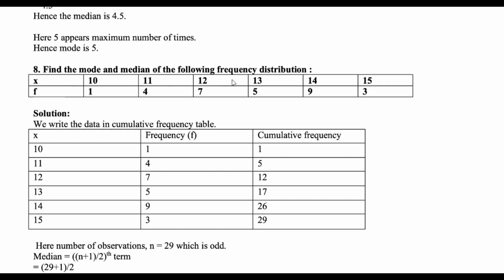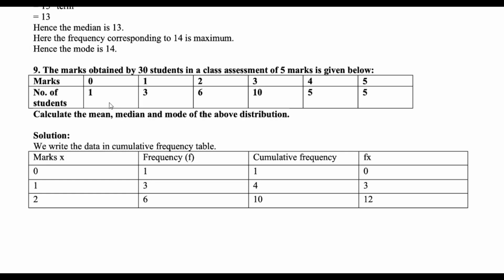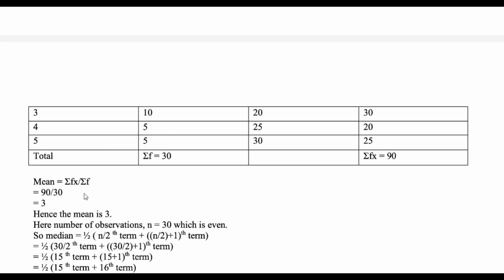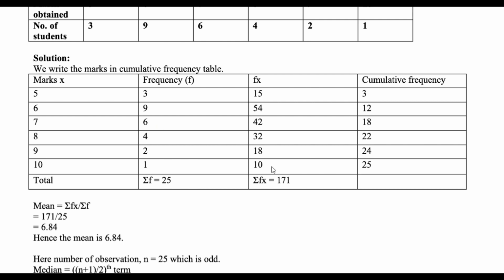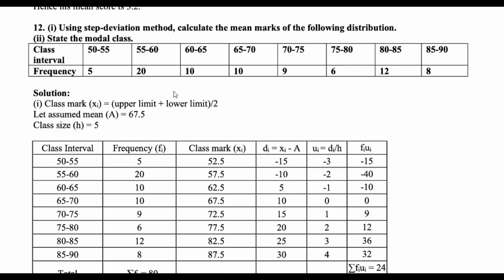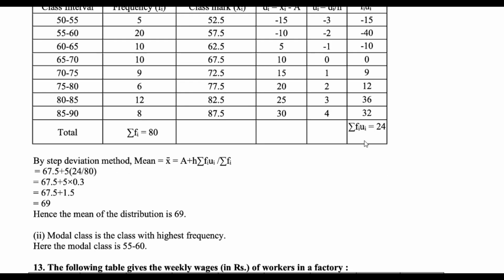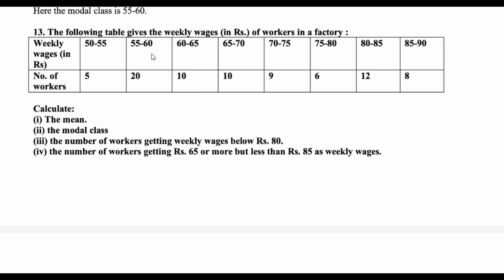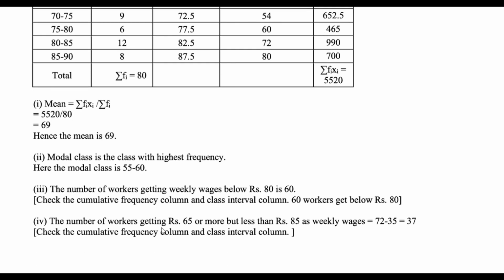Measures of Central Tendency - 10 for ICSE, CBSE, B.COM, BBA